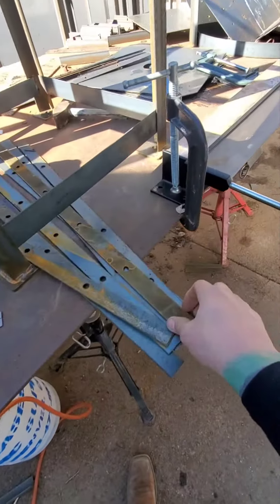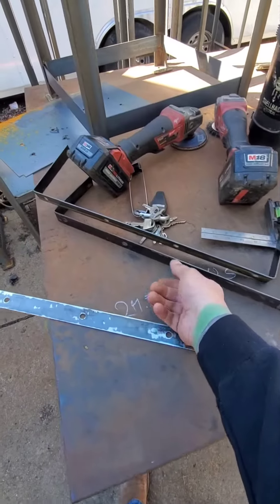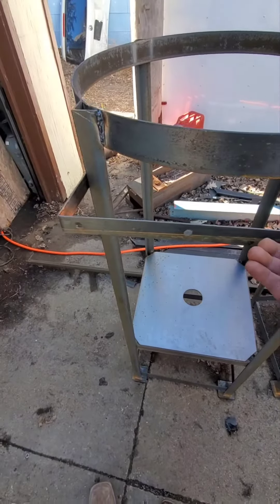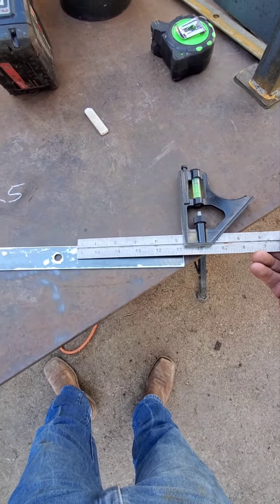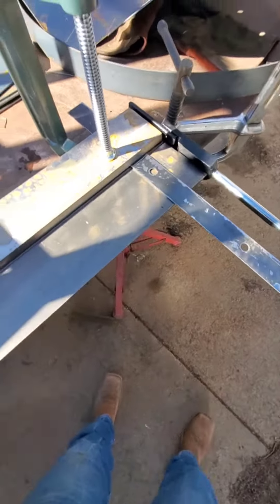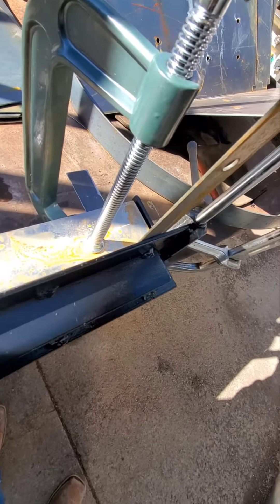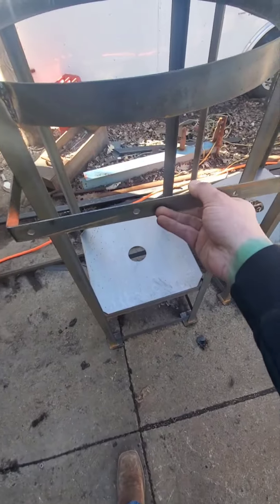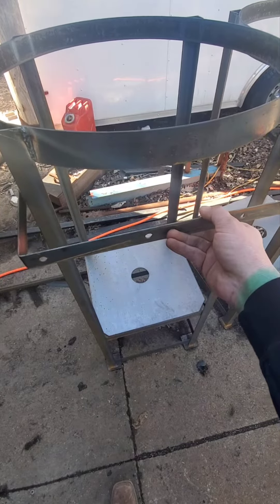Harbor freight 30" roll brake